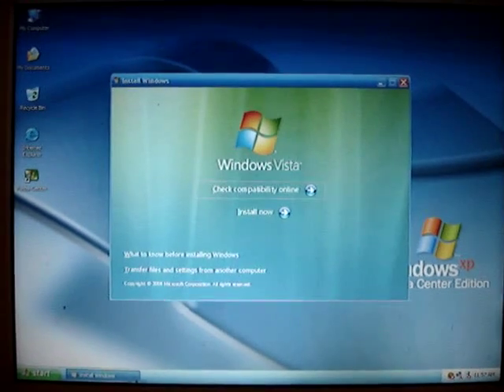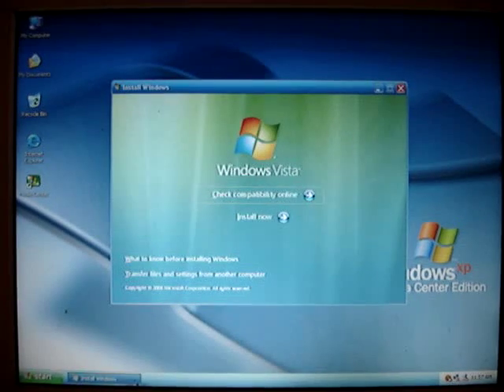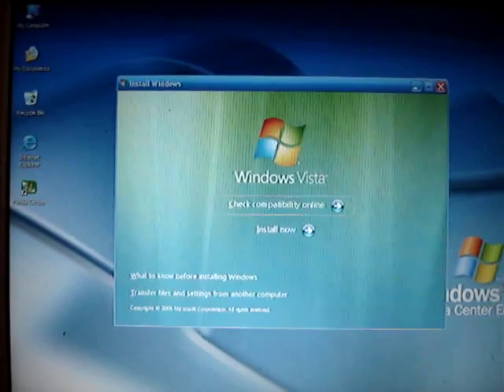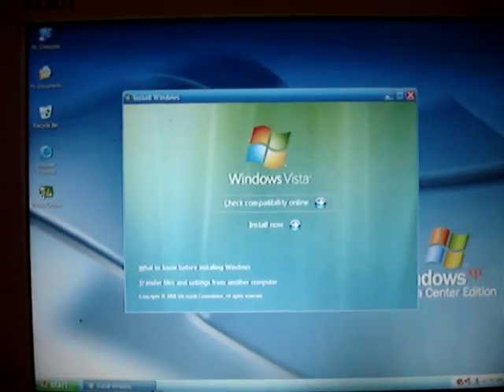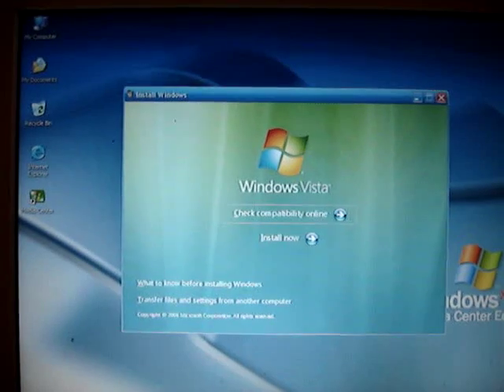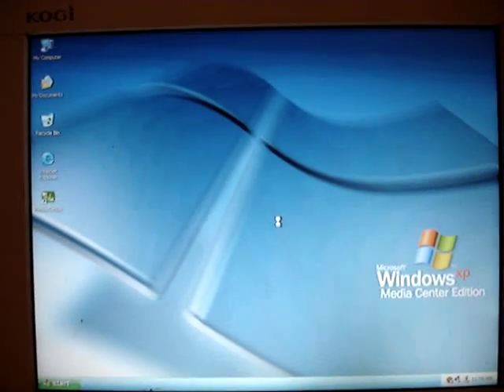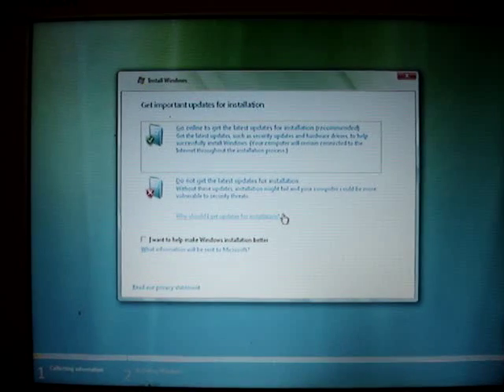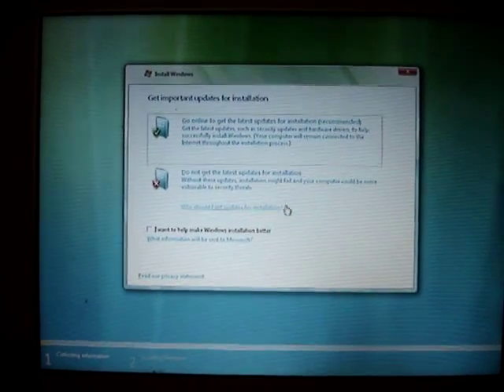Windows Vista Installation Information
Installation Information of the Microsoft Windows Vista.